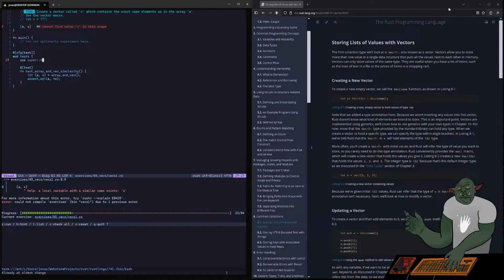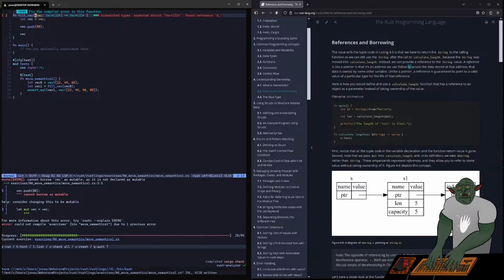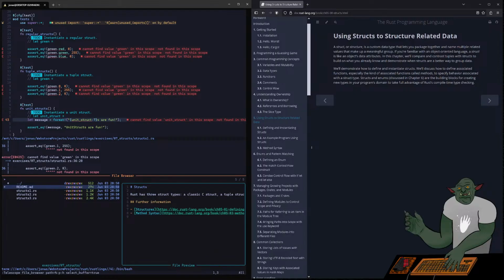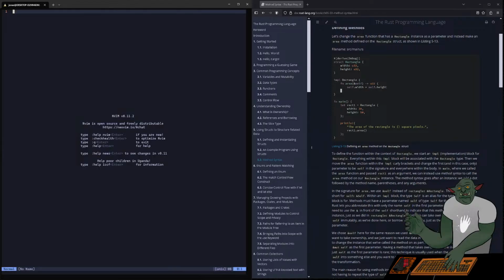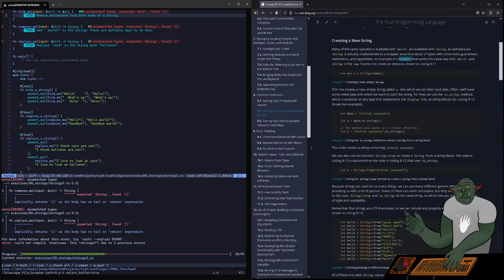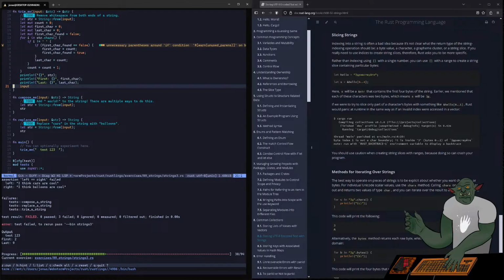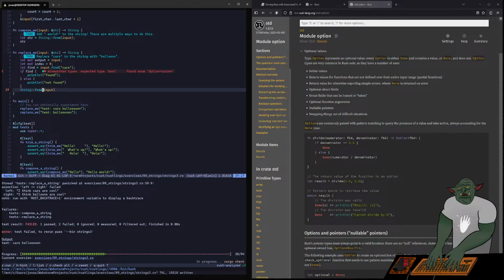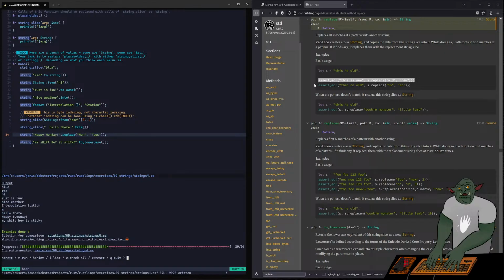Learning to obey the 🦀crab🦀 | Working through Rustlings